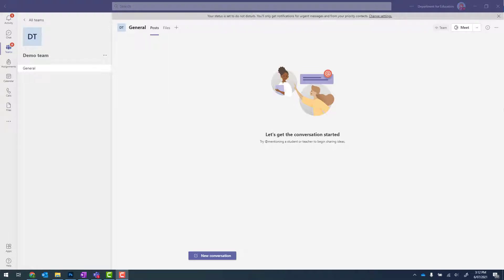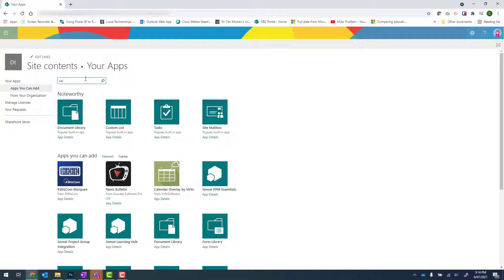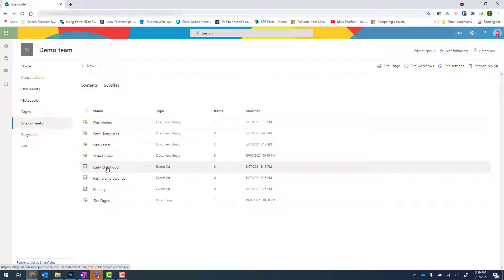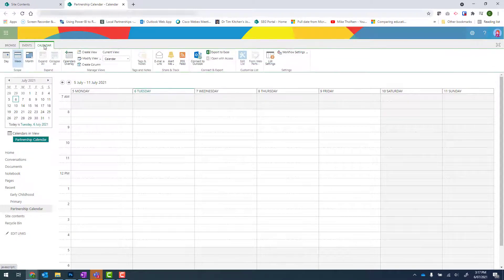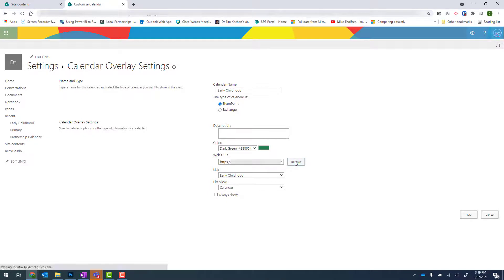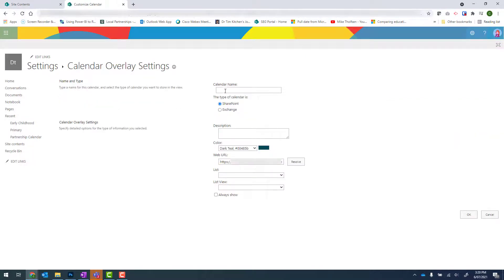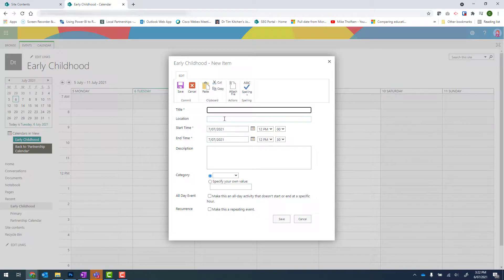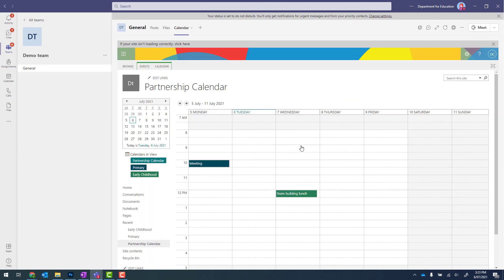Teams - How to create a SharePoint calendar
There has been a change to how to access the Calendar App in SharePoint (as of 18/08/21).

1:06 You will need to click on classic experience in the sentence under the heading Apps you can add to see the menu to searching for the Calendar app - you will then be able to continue to follow the tutorial.